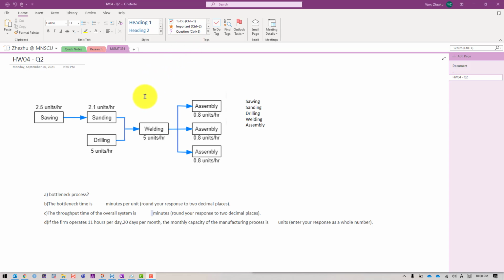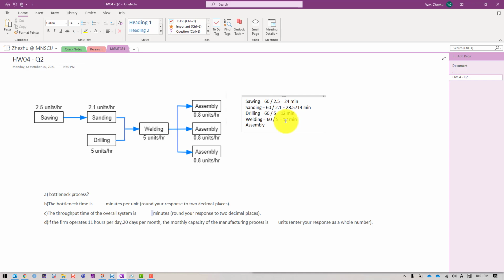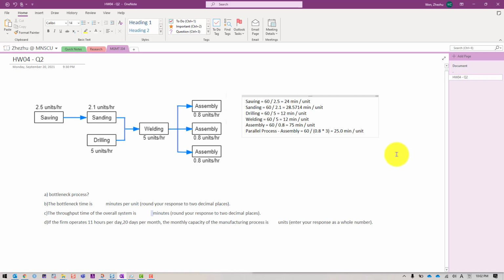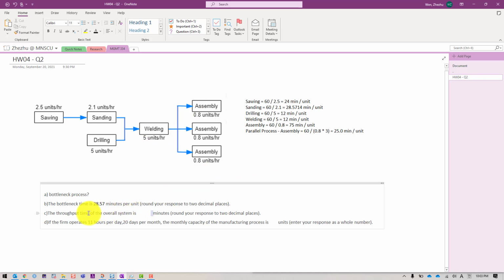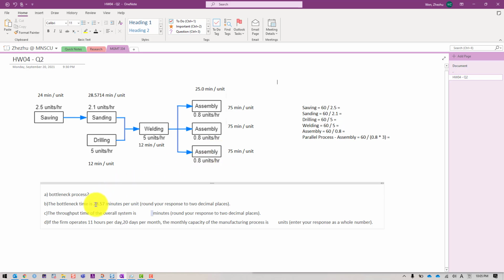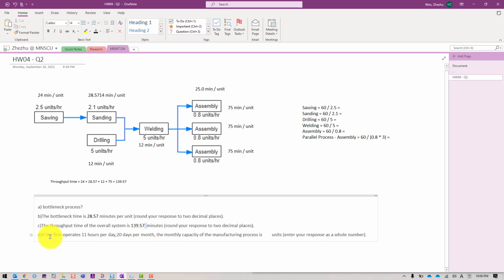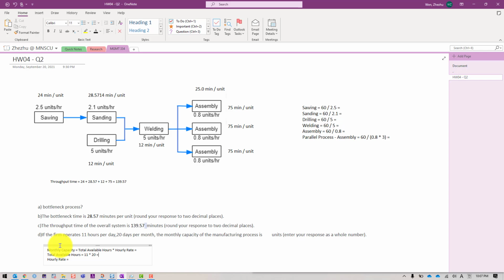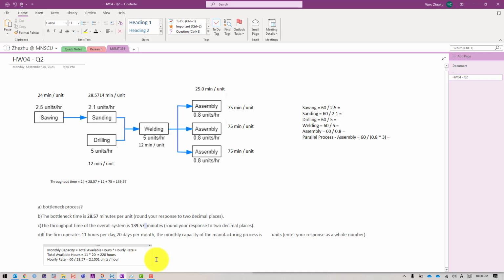Chapter 07S. Capacity Analysis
Bottleneck process determination, bottleneck time, throughput time